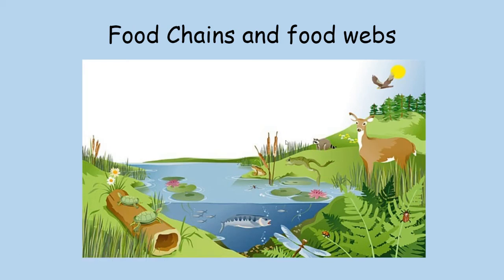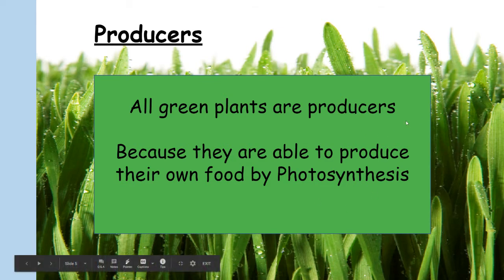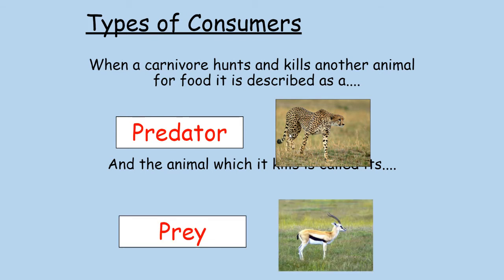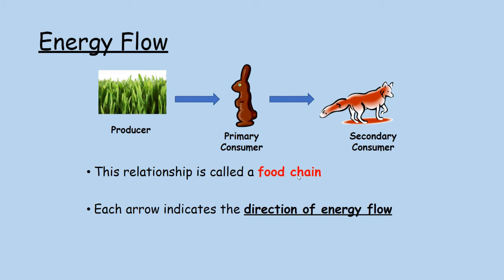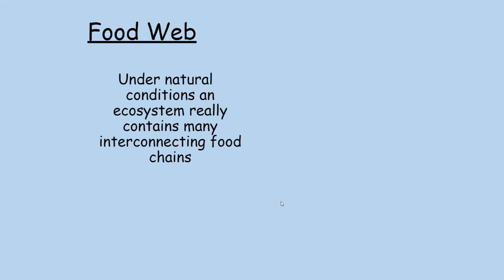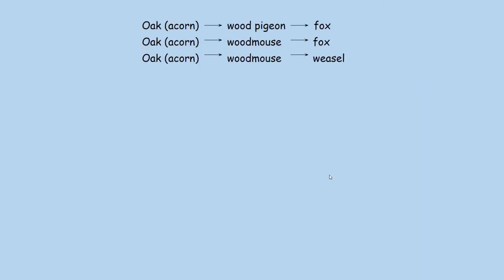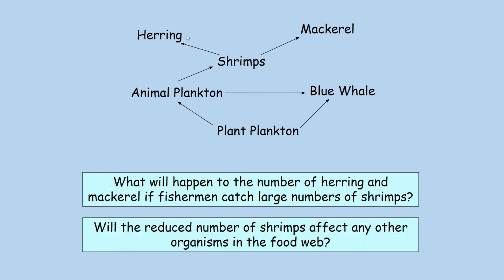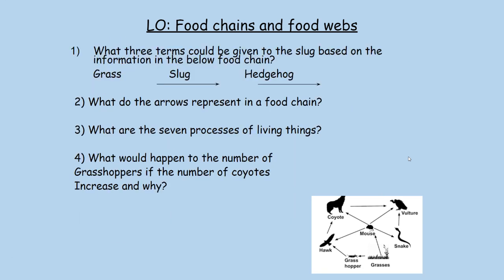Planet Earth - Food Webs and Food Chains Lesson